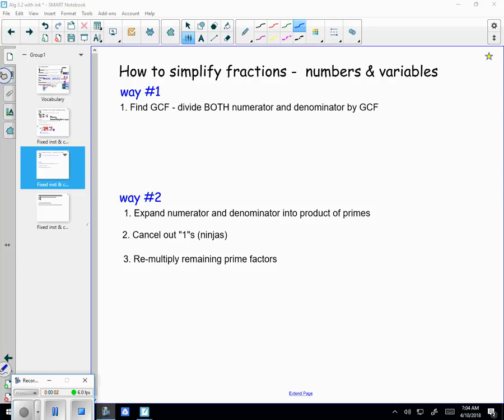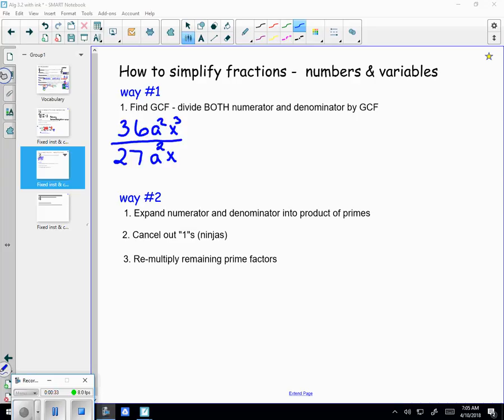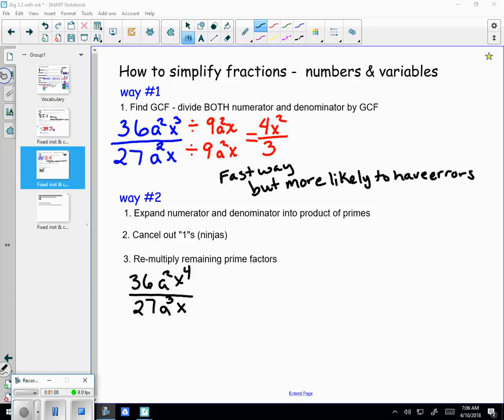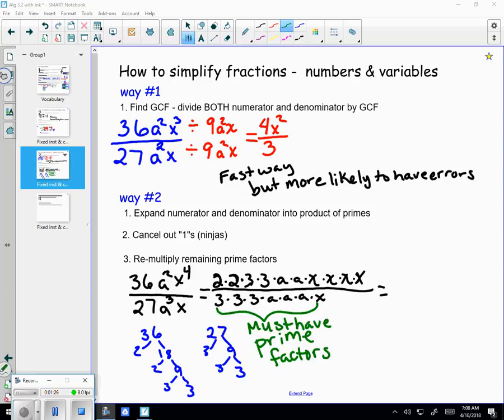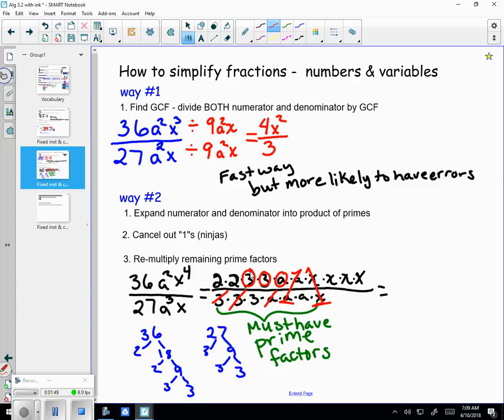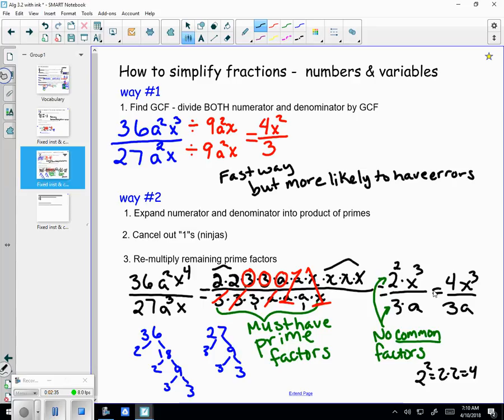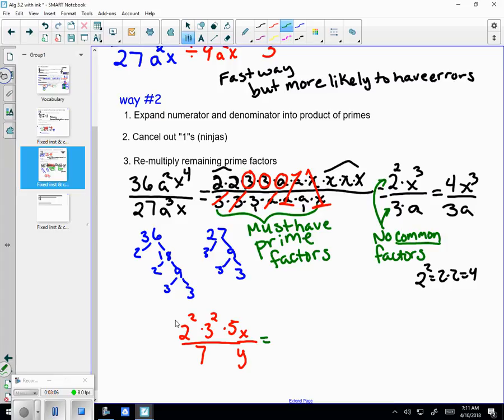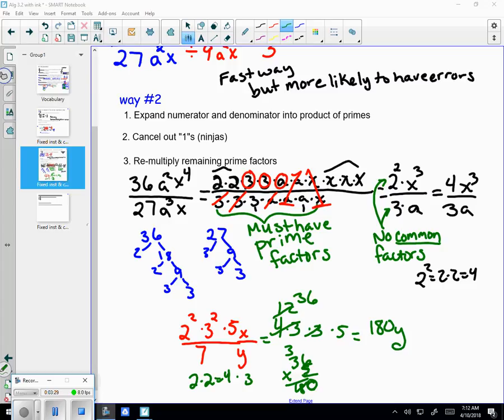Alg 3 2 Part 3 How to Simplify Fractions, Numbers & Variables